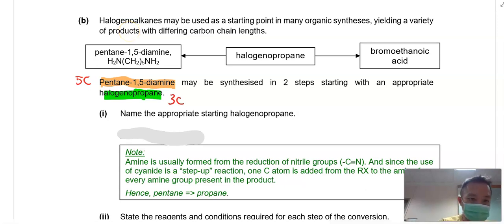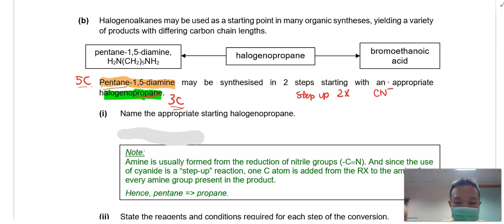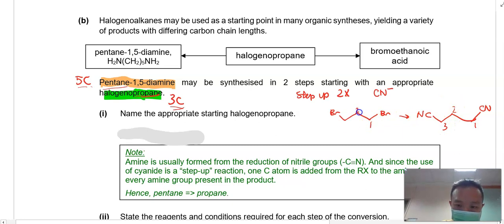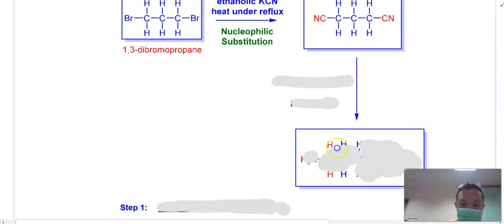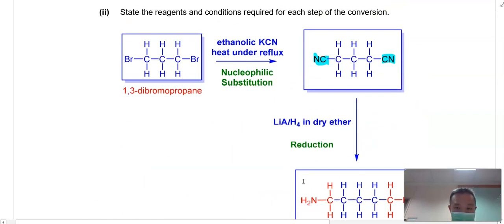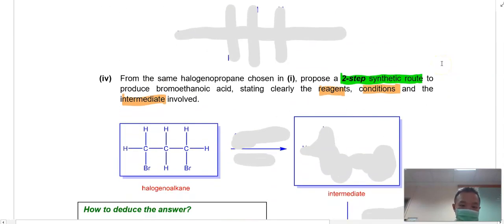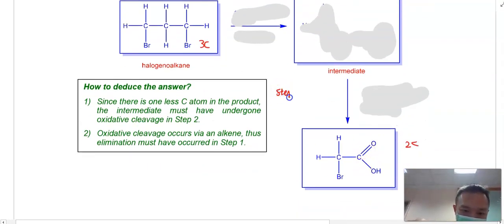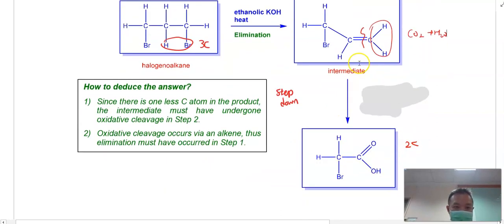2026 JC2 H2 Chemistry - Halogen Derivatives Tutorial - Qn 5(b)